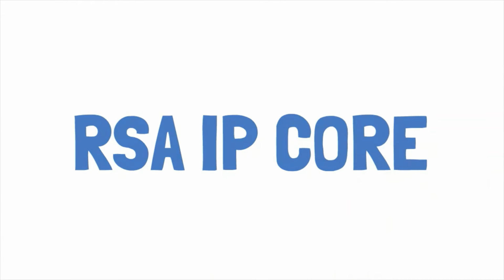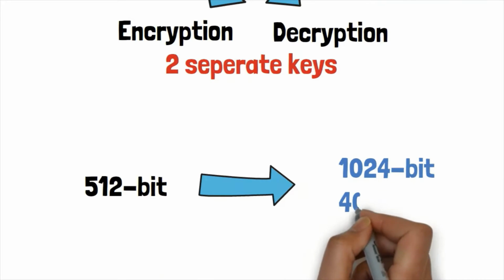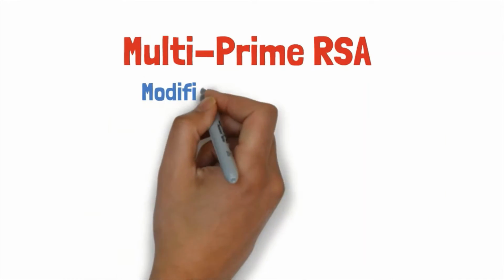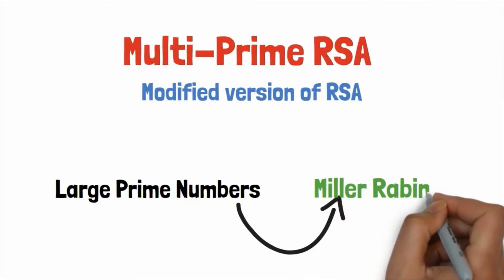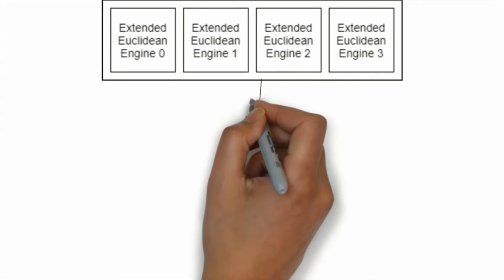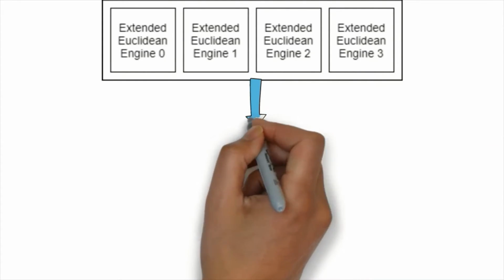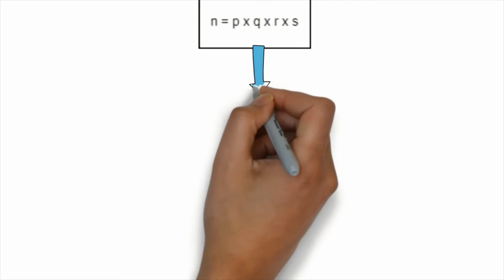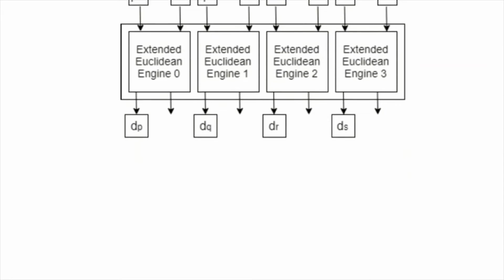OpenSSL Library Accelerator Part 2